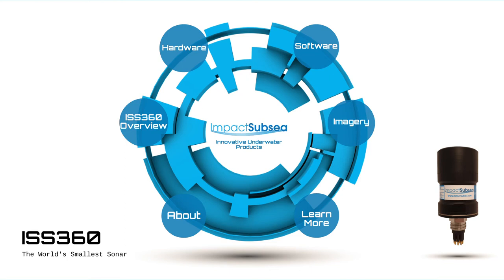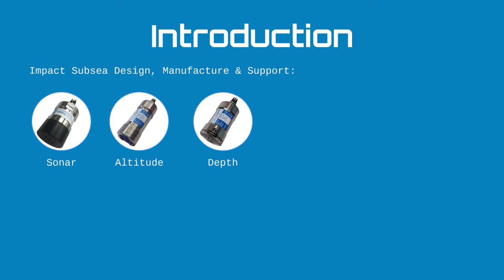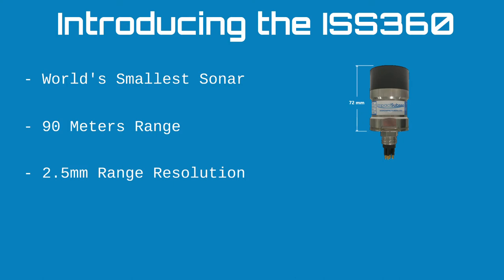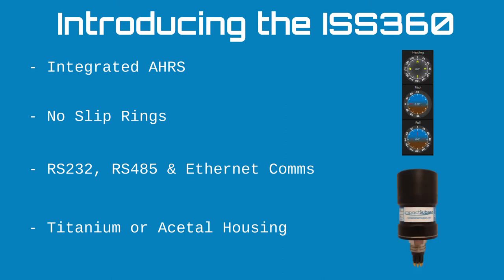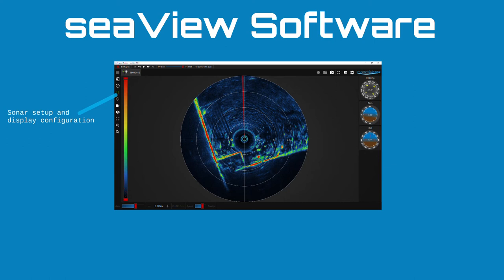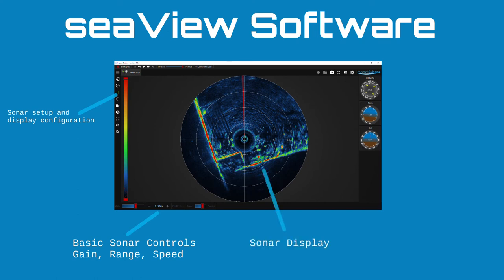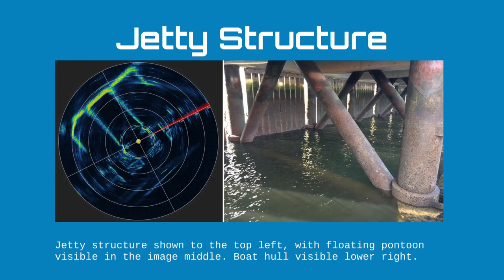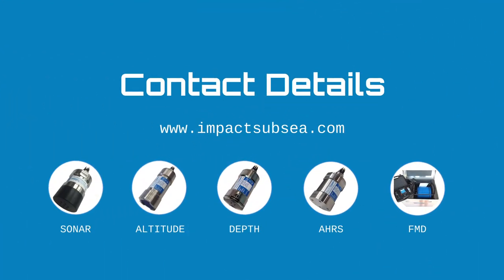Impact Subsea ISS360 Sonar SUT Presentation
In this video, the first in the SUT 'Gadgets and Widgets' category, Ben Grant of Impact Subsea presents the 'Word's smallest Sonar'.